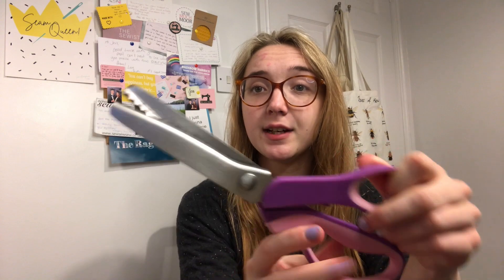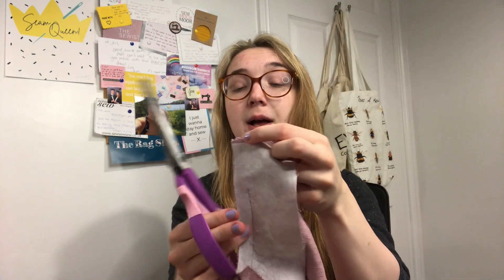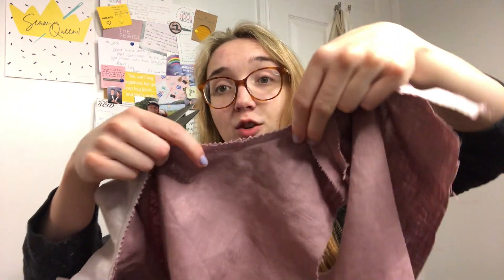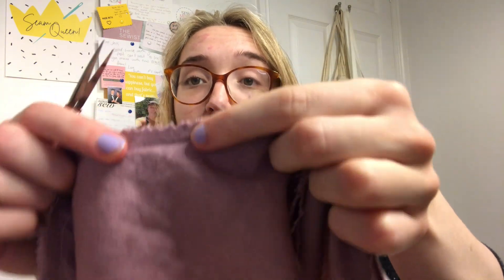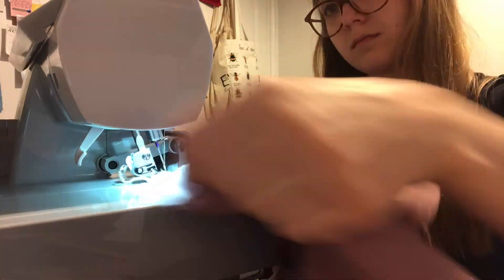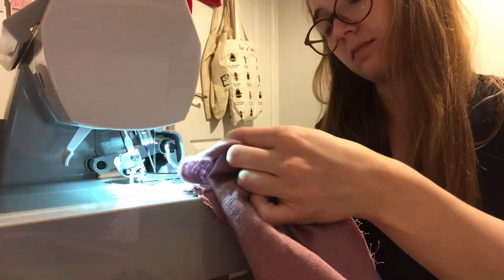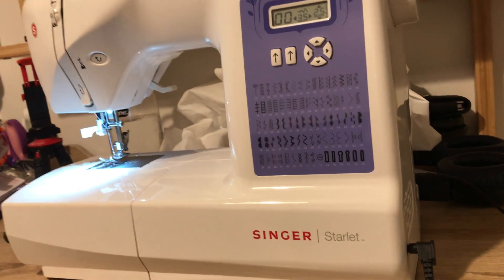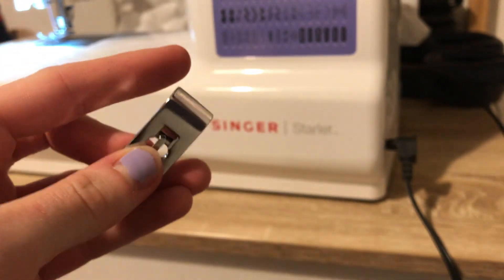SewNewInJune Day 5 - My Top 4 Sewing Seam Finishes | So What If I Sew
It’s Day 5 of the SewNewInJune sewing challenge and today I will be discussing my top four seam finishing techniques only one of which involves an overlocker you'll be pleased to hear!

In this video I attempt to demonstrate the use of pinking shears, overedge stitches, french seams and my trusty overlocker to finish the fraying linen on my Nina Lee Carnaby Dress. I also manage to cut a large hole in my dress but I've patched it up and the result is eminently wearable (I'm only slightly heartbroken).

Techniques Used:
03:04 Pinking Shears
08:32 Overlocking
15:05 Overedge Stitching
19:32 French Seams

If you want to join the challenge head over to my IG grid for more details.